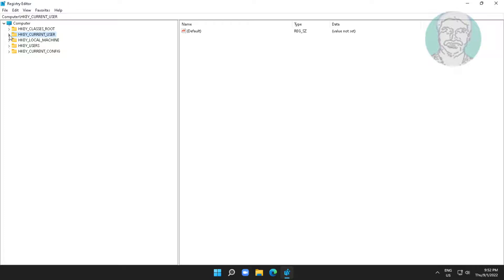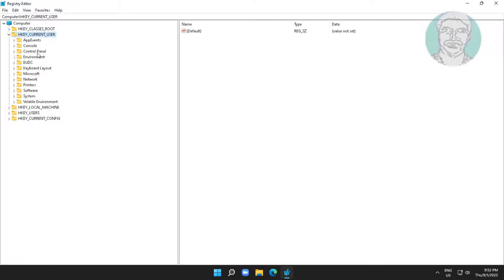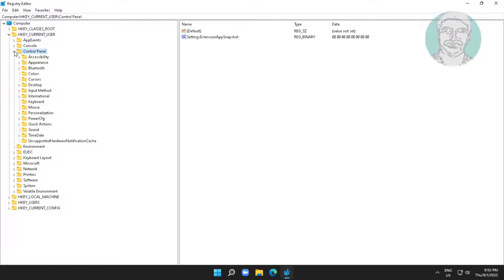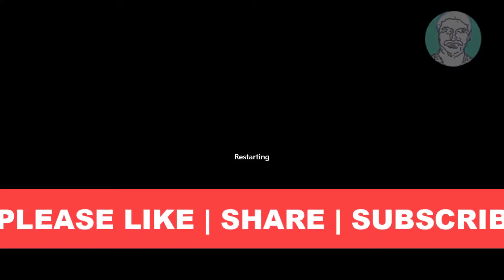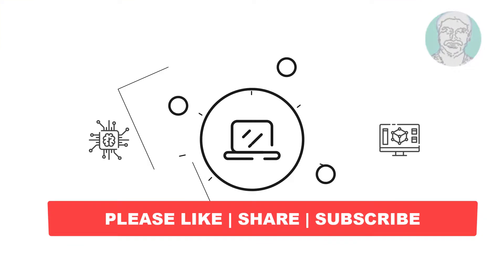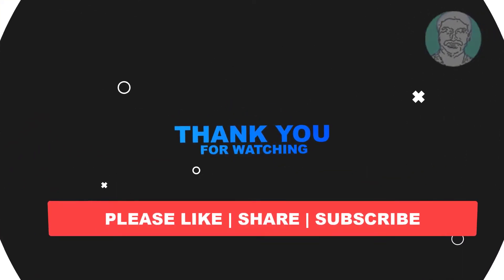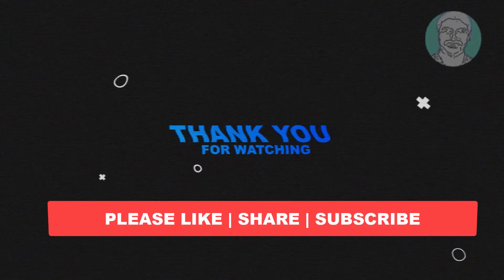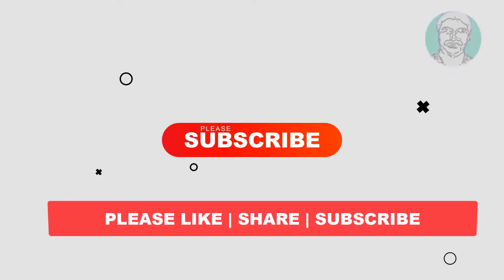How to Remove or Disable Windows 11 Activation Watermark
This Tutorial Helps to How to Remove or Disable Windows 11 Activation Watermark

00:00 Intro
00:10 Open Registry Editor
01:07 Change Default String Value
02:01 Change Paint Desktop Version Value Data
02:22 Restart Computer
02:27 Closing